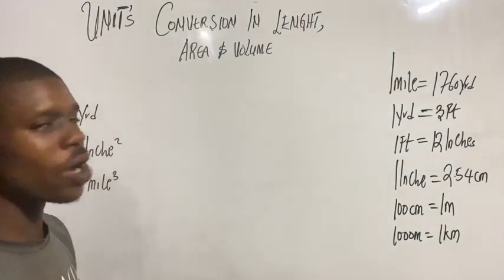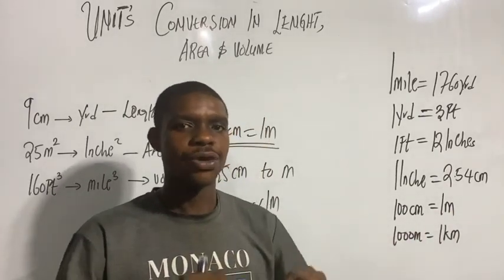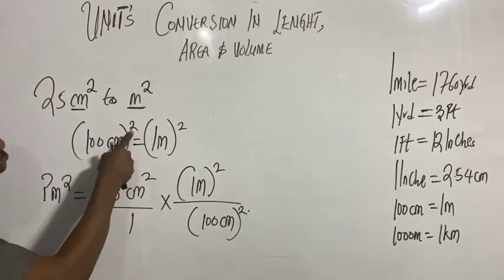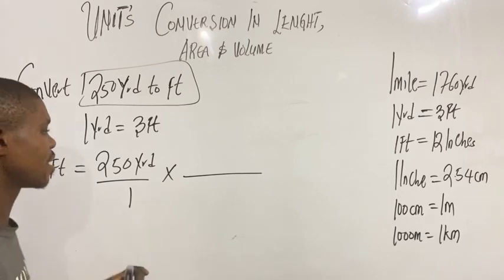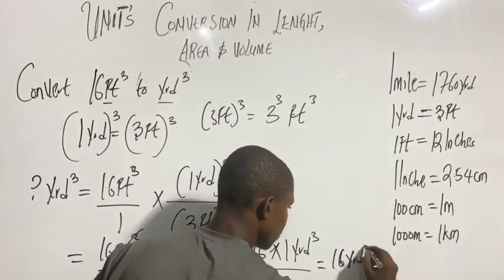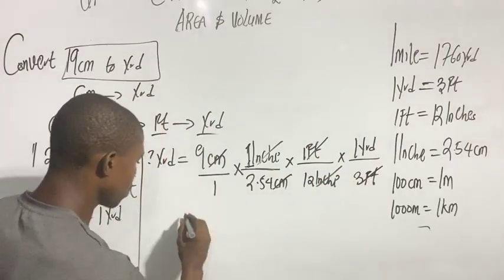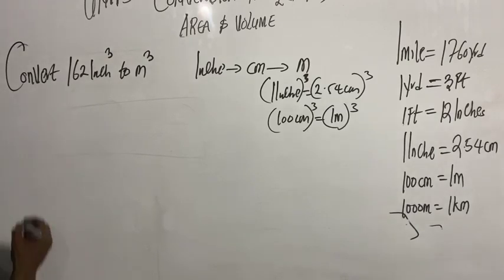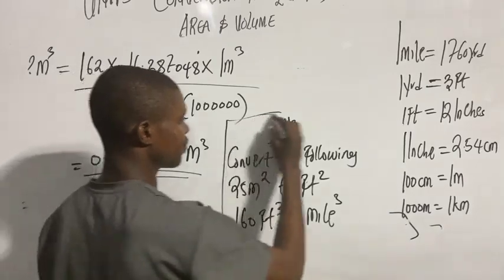Dimension Analysis - LENGHT, AREA & VOLUME CONVERSION [chemistry and physics]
Are you tired of getting confused with different units of measurement? Do you struggle with converting length, area, and volume units? Well, fear not because in this video, we will be covering dimension analysis, a method used to convert between different units of measurement.

We will start by defining the fundamental units of length, area, and volume and how they are related. We will then dive into the different units used to measure each of these dimensions, such as meters, feet, square meters, acres, cubic meters, and gallons.

Through various examples and practice problems, we will demonstrate how to use conversion factors to convert between different units. We will also discuss how to properly set up dimensional analysis problems to ensure the correct units cancel out and the desired units are obtained.

By the end of this video, you will have a clear understanding of how to convert between length, area, and volume units, and feel confident in your ability to apply dimension analysis to any unit conversion problem. So join us as we simplify the complex world of measurement units and make it easier for you to handle!